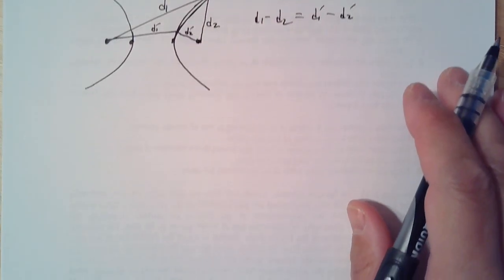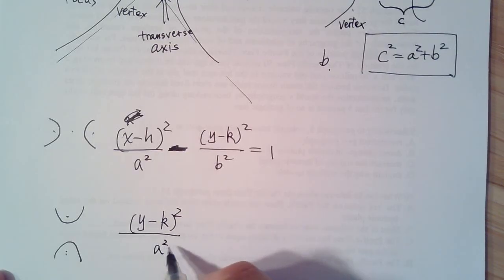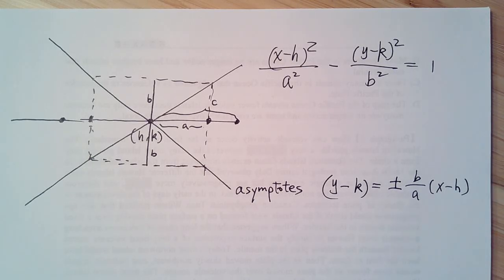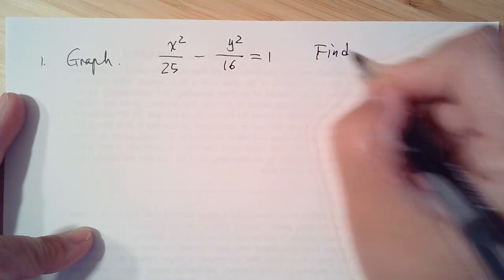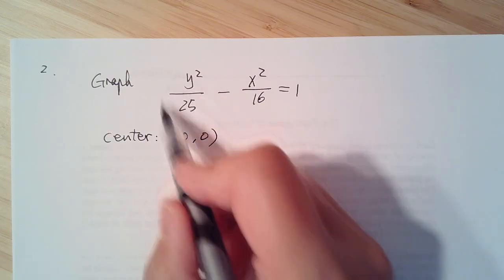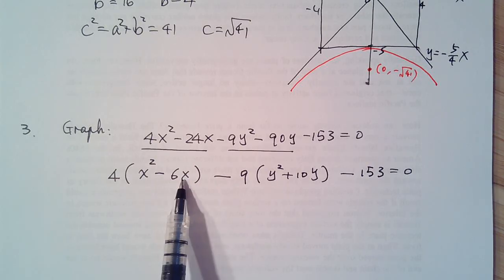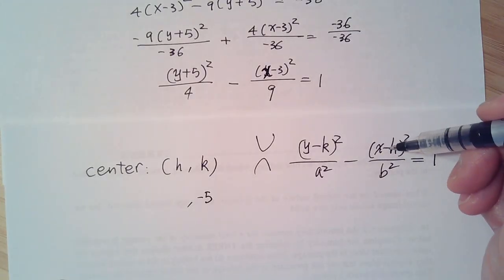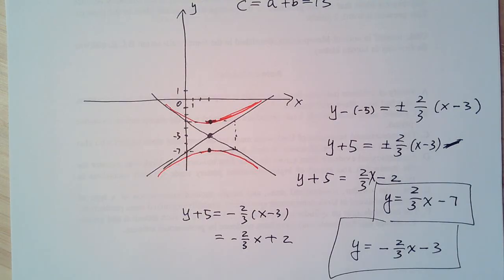PreCal 059 The Hyperbola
The standard form of hyperbola equation, center, foci, vertices, transverse axis, asymptotes, and graph.